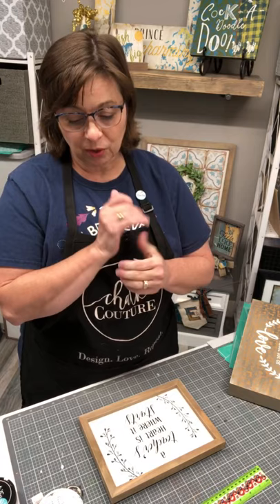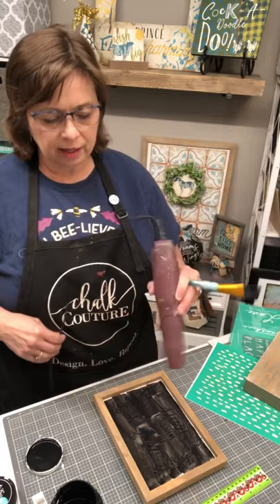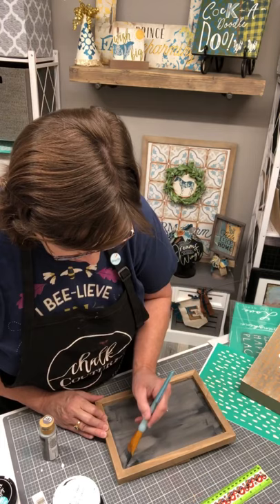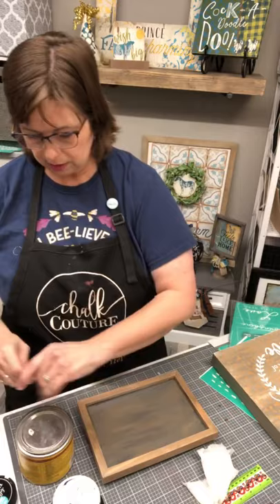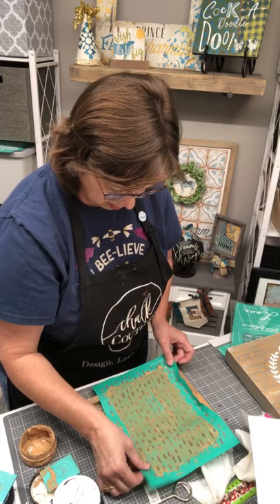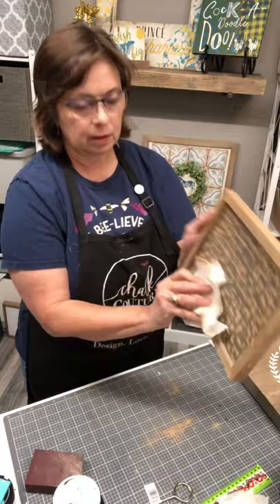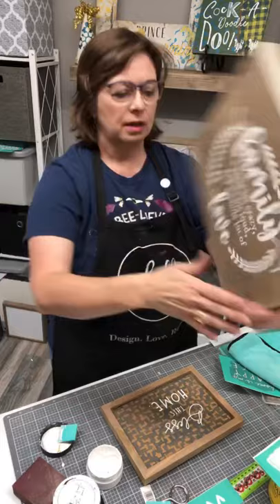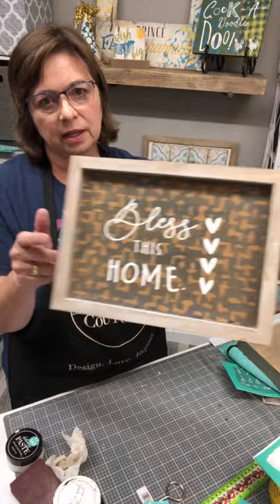Basket Weave with Seeing Spots: Chalk Couture by Odessa Rose Creates